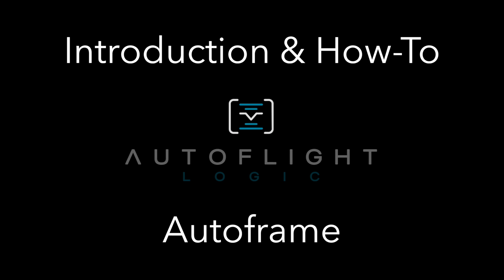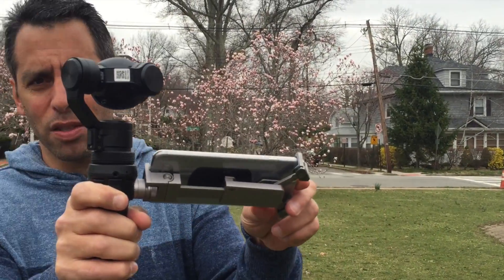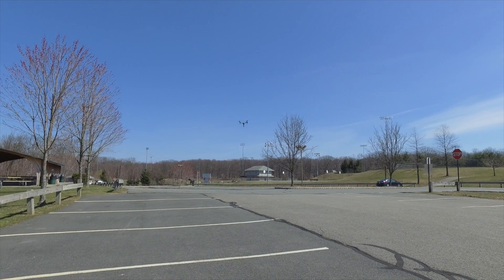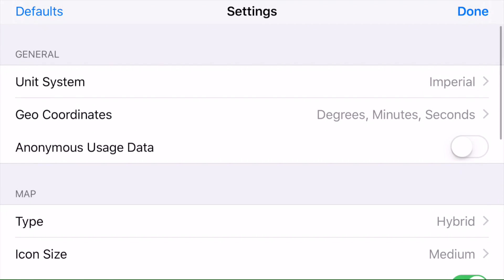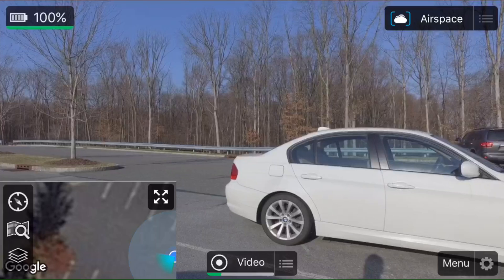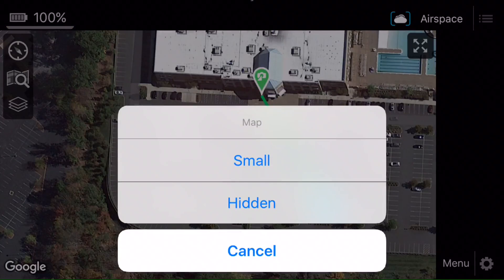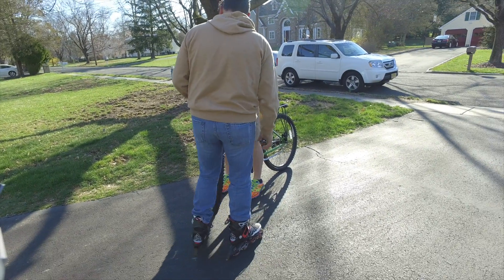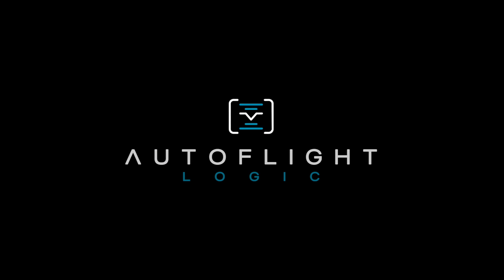Autoflight Logic's Autoframe For Osmo - How To and Overview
New video by Eric Goldstein from NJ Sky Camera for Autoflight Logic demonstrating the power of Autoframe for Osmo.

Autoframe takes your Osmo to the next level - providing automated framing of shots based upon GPS location or a moving GPS device -- even allowing you to automatically track a DJI Quadcopter such as a Phantom 3 / 4 or Inspire 1.